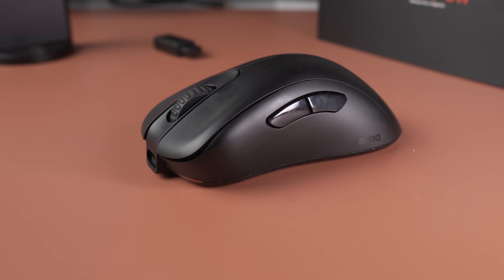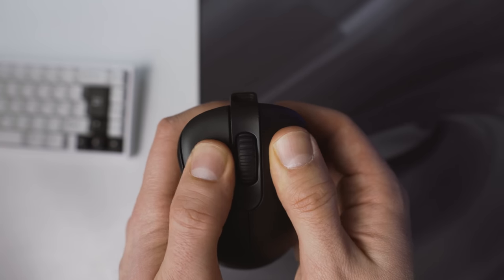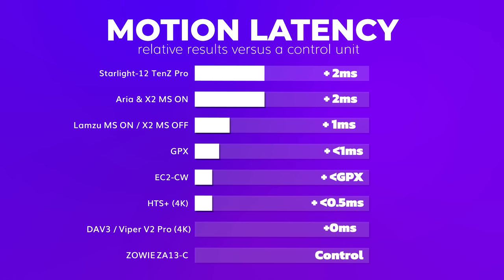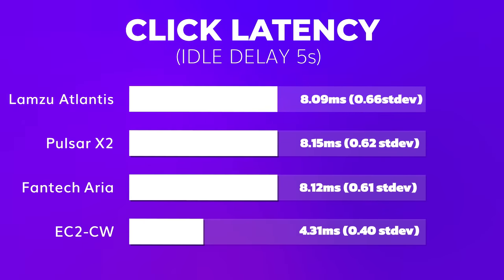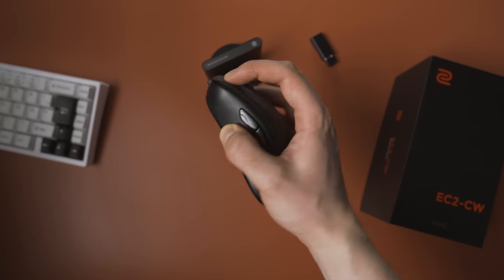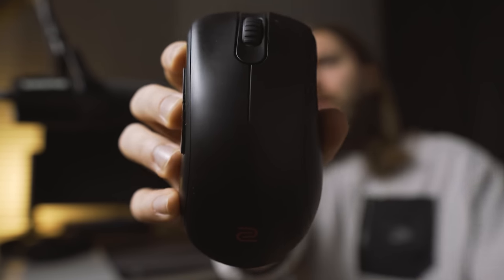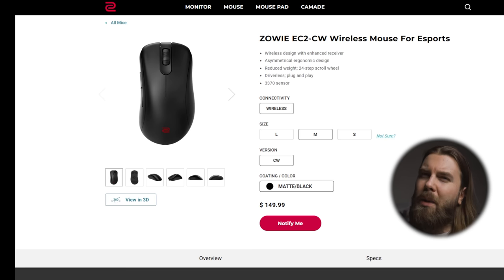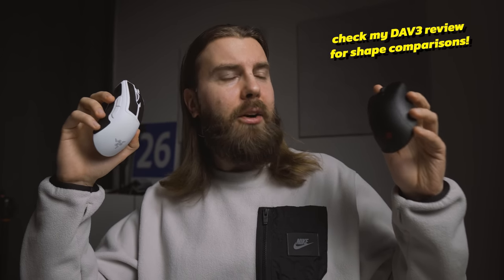In-Depth ZOWIE EC2-CW Review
Here are my thoughts about the BenQ ZOWIE EC2-CW, the first wireless mouse out from ZOWIE!

00:00 Quality & Slight changes
01:42 Wireless Performance
04:40 Weight & comparisons with DAV3
06:44 Possible downsides
07:32 Is the EC2-CW worth it?